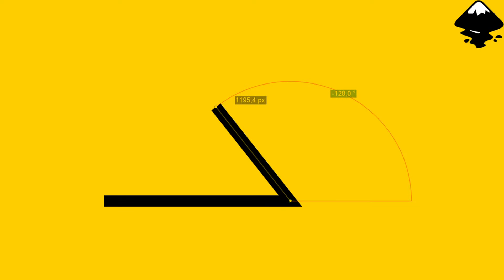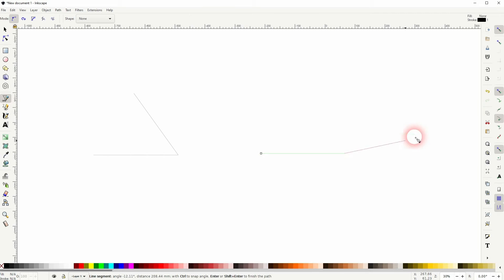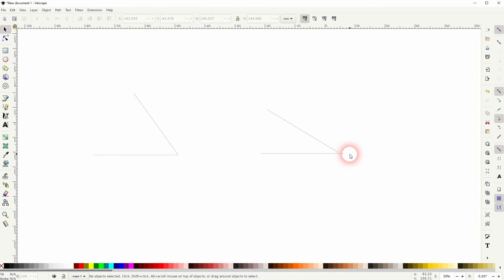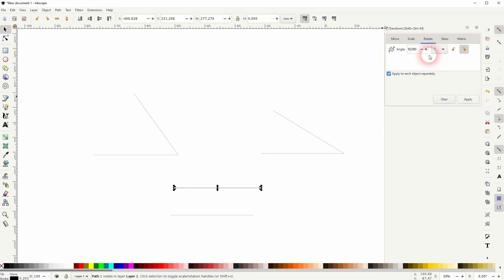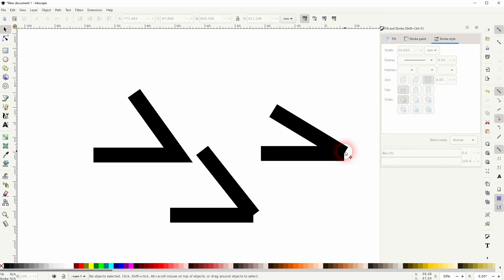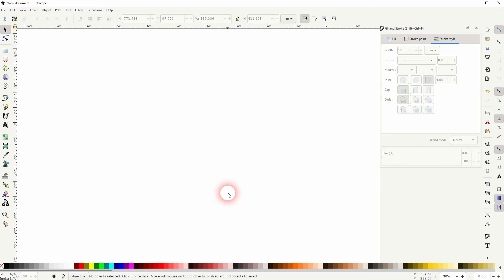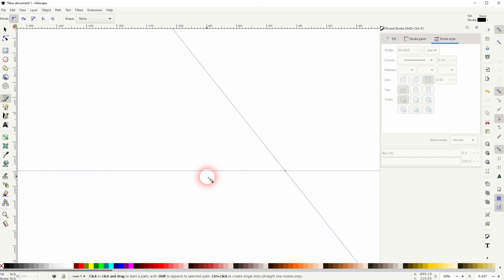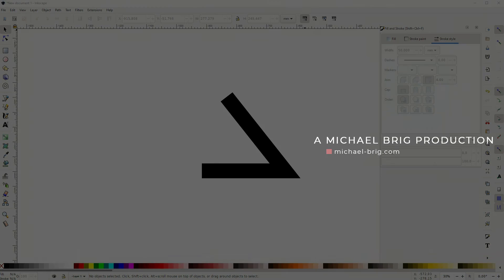How to Create Line Segments in Specific Angles in Inkscape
In this tutorial I'll show you how to create line segments in specific angles in Inkscape.